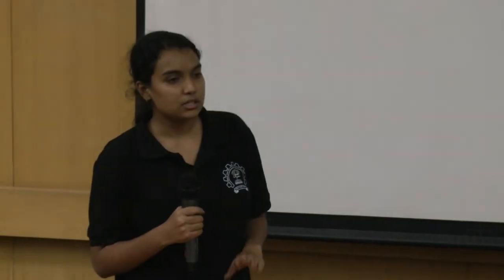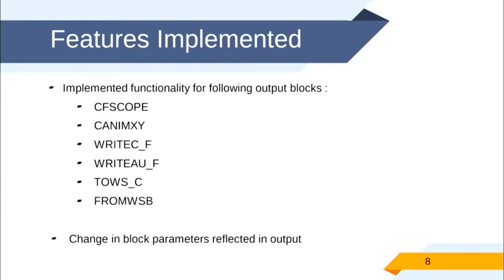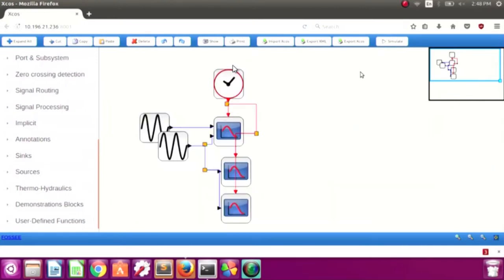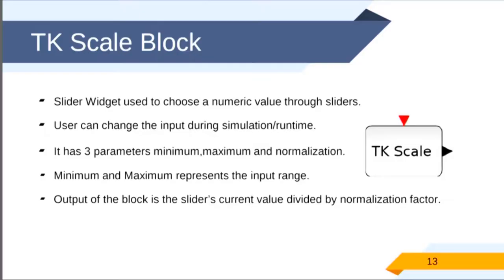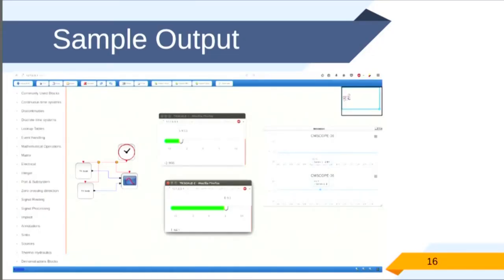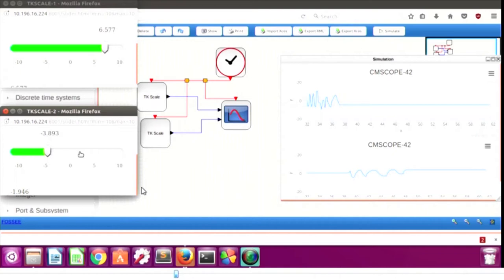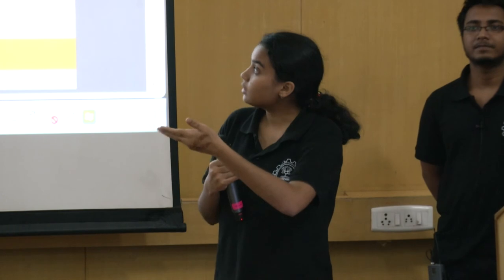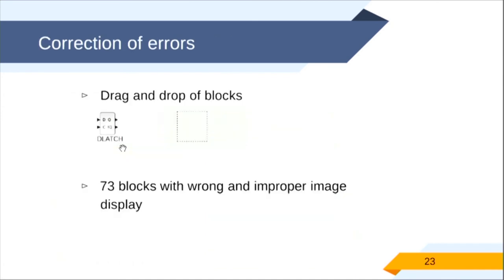SI S026 Xcos on Web